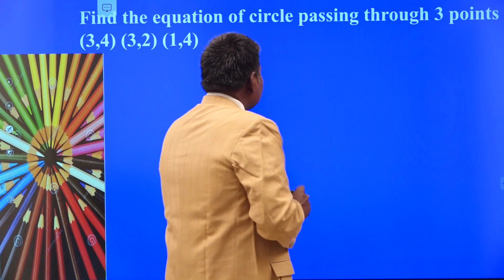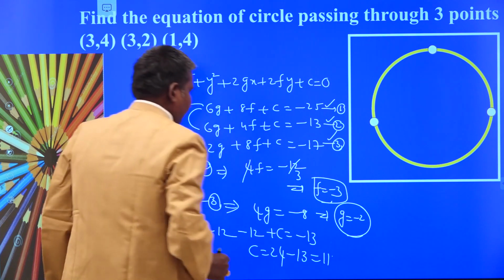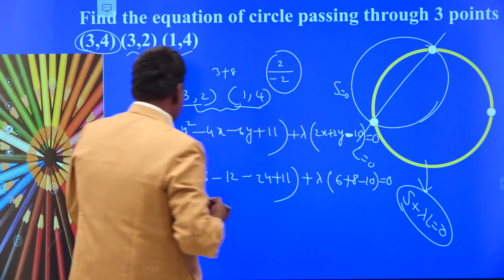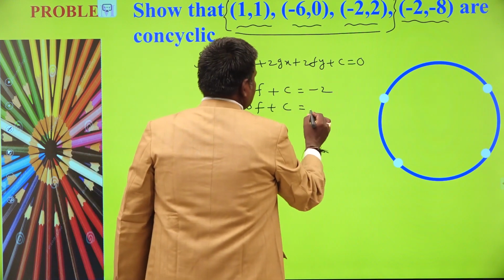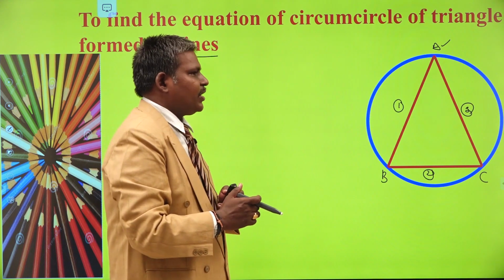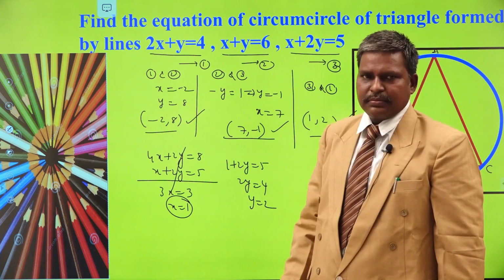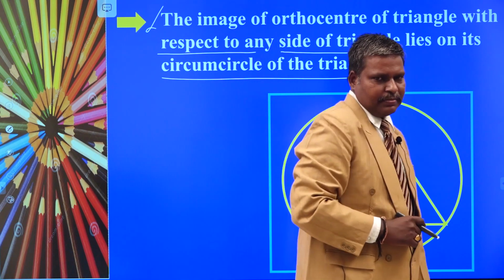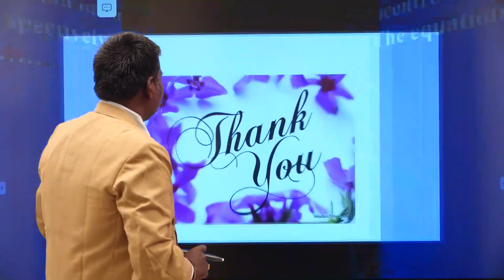Circle part 7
Equation of circle passing through three point , con-cyclic points , To show that image of orthocentre w.r.t  any side of triangle lies on its circumcircle of triangle